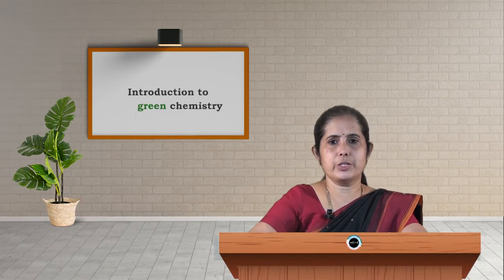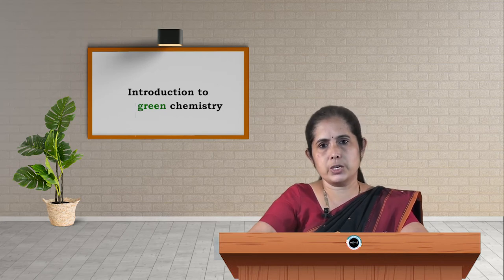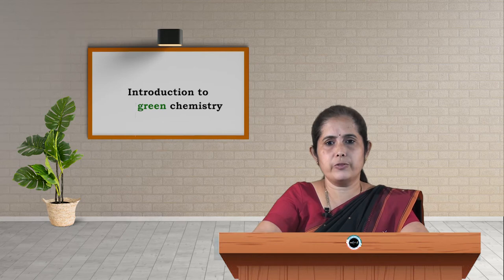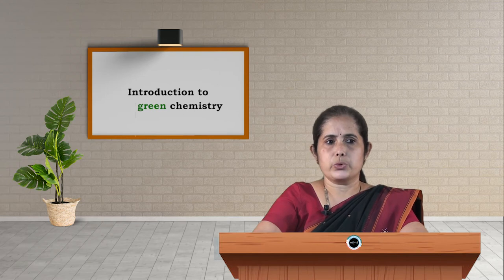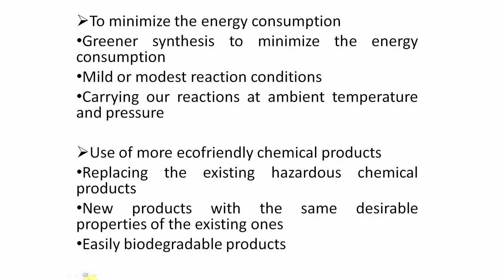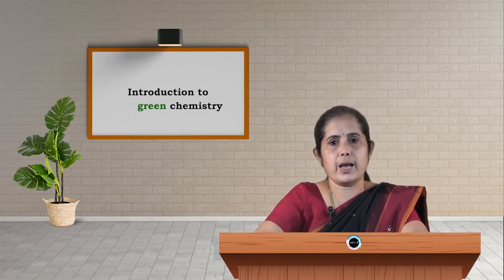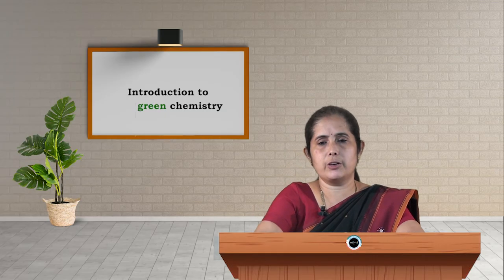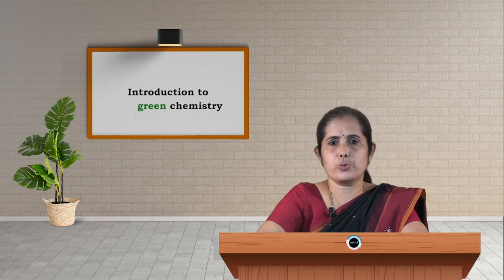SDM E-Learning: Introduction to green chemistry (Shashiprabha)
Video By SDM E-Resource, Dept. of Journalism
Date:17/03/2020